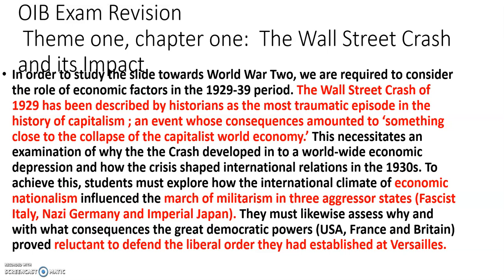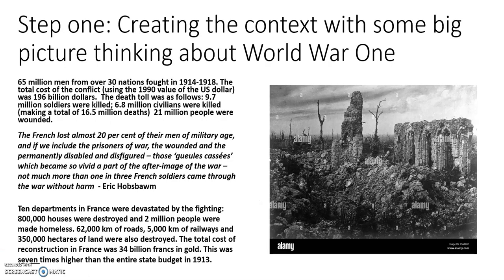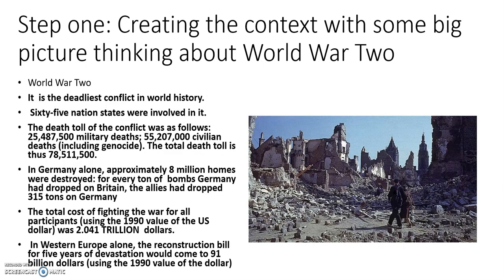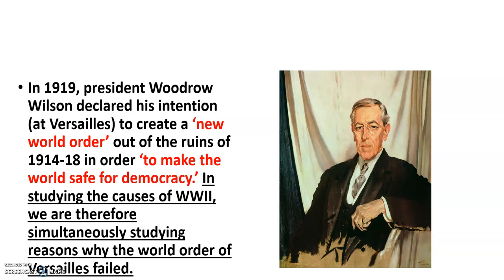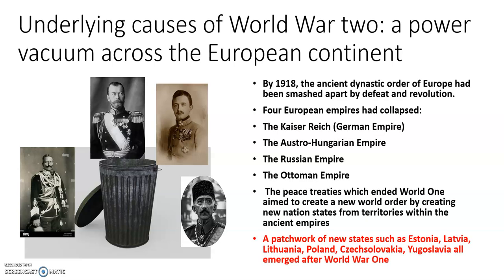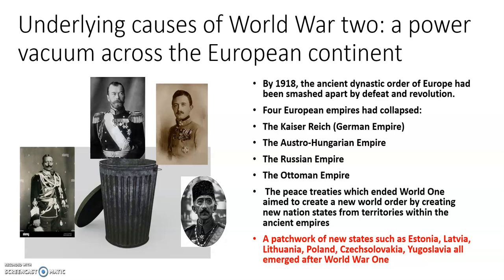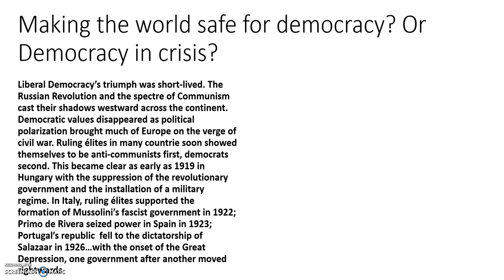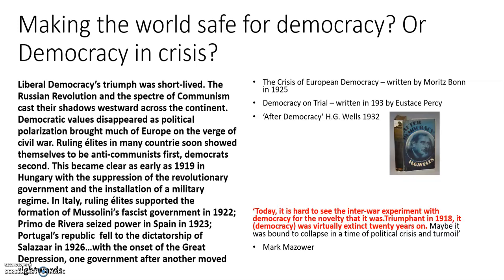Theme 1 chapter 1 - World Crisis and slide to War Part 1